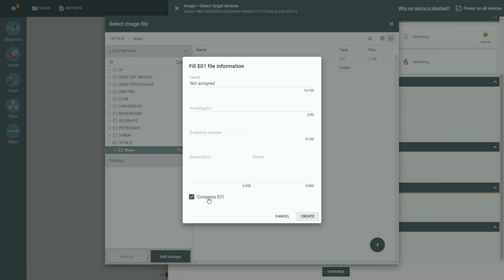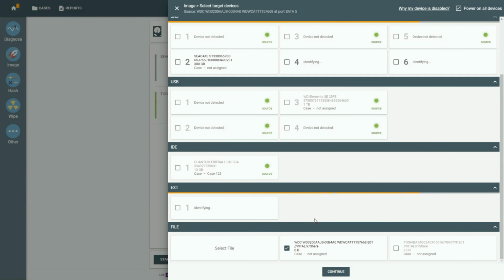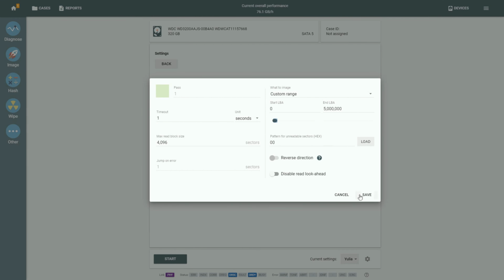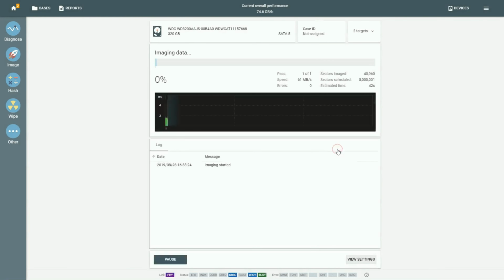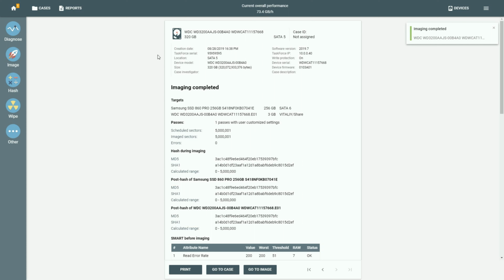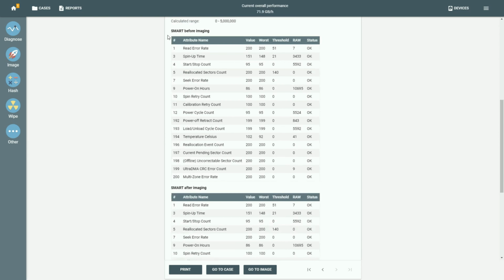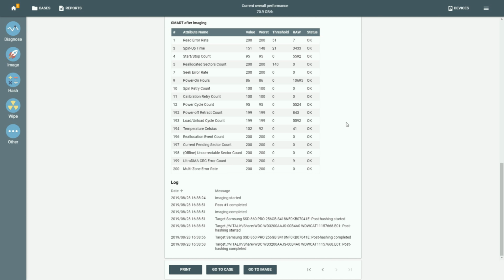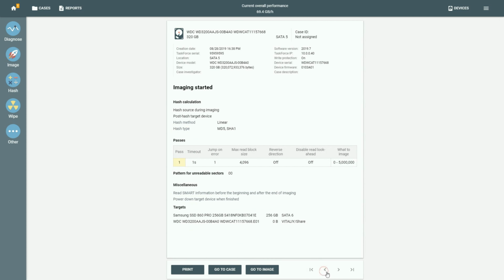12 Imaging report in detail